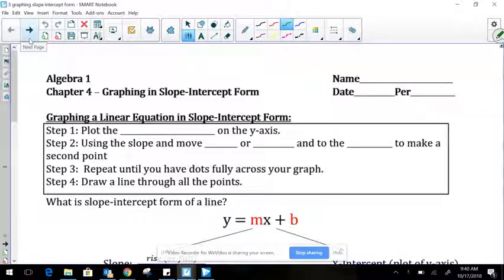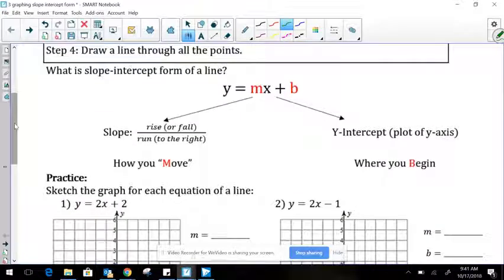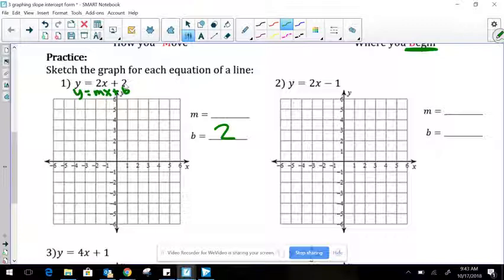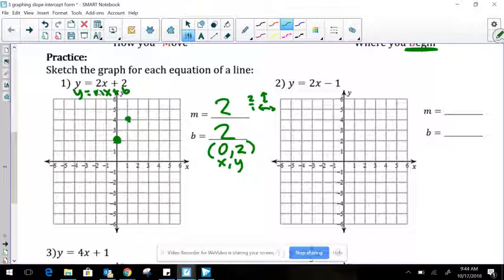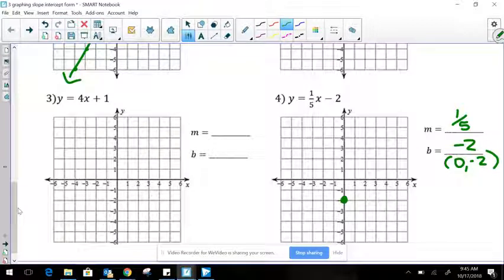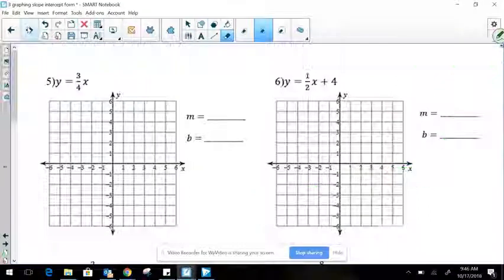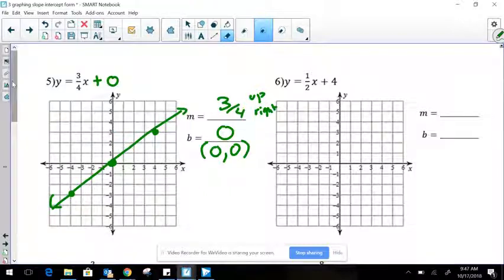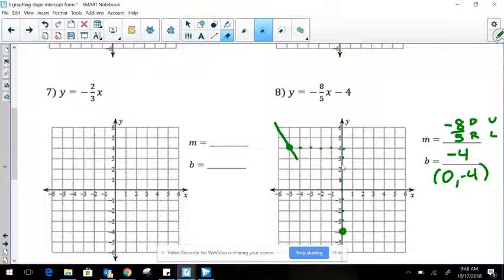Unit 4-3 Graphing Slope Intercept Form